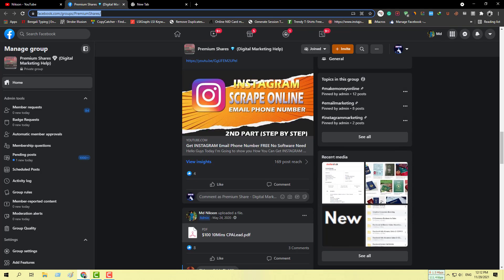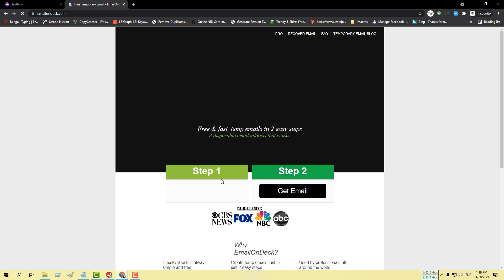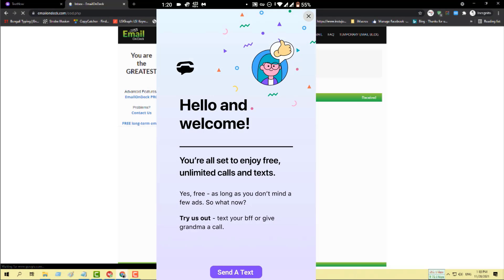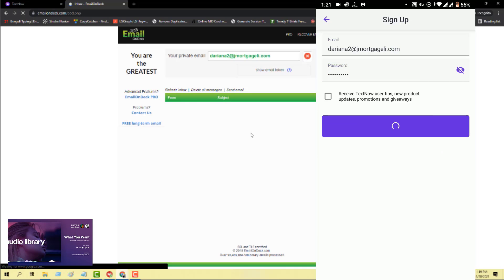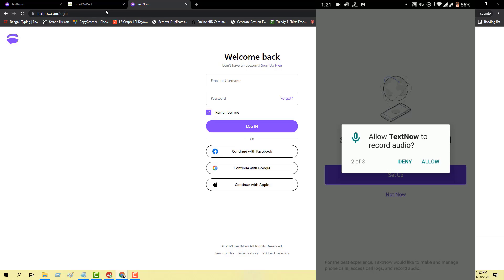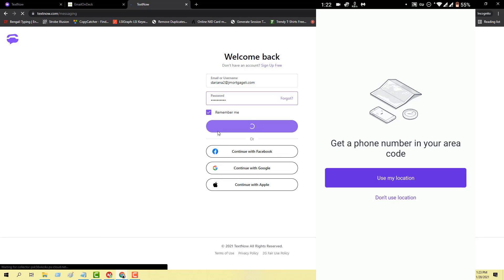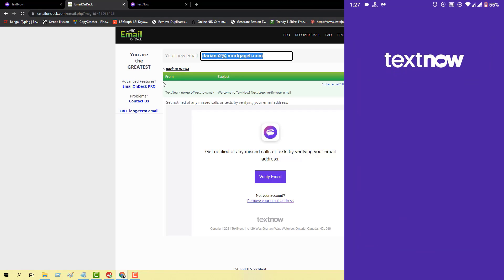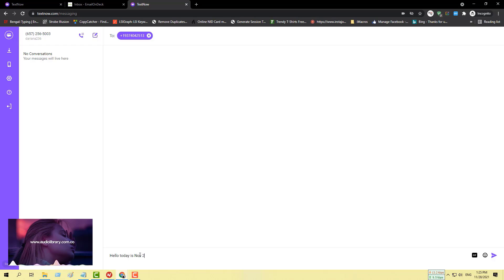Get Virtual NUMBER FOR OTP VERIFICATION WhatsApp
Hello Guys
Today I'm Going to show you How You Can Get Virtual NUMBER FOR OTP VERIFICATION WhatsApp

Please Don't Forget to Give a Thumbs up 👍

 I am only sharing my biased opinion based off of speculation and my personal experience.
We are not responsible for any actions you take after viewing our content and promise no guarantee of income or results.
 We have taken reasonable steps to ensure that the information on this video is accurate, but we cannot represent that the website(s) mentioned in this video are free from errors.